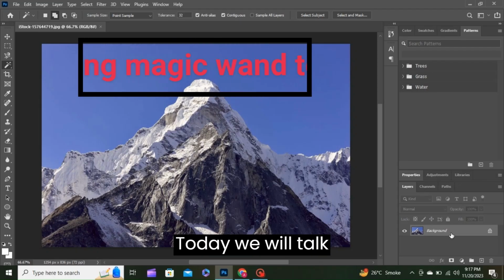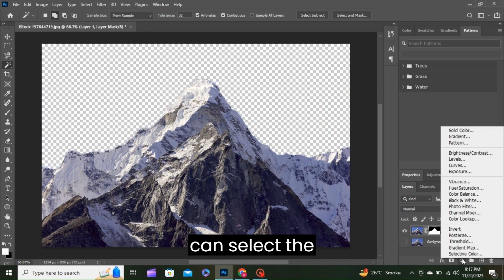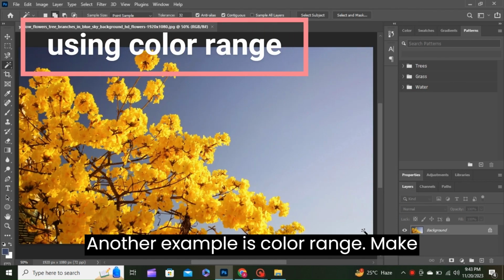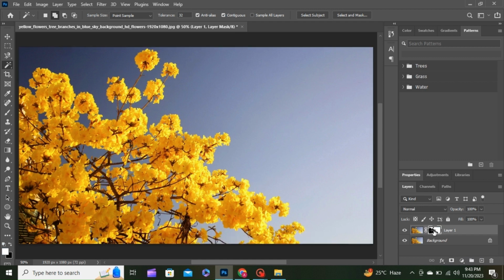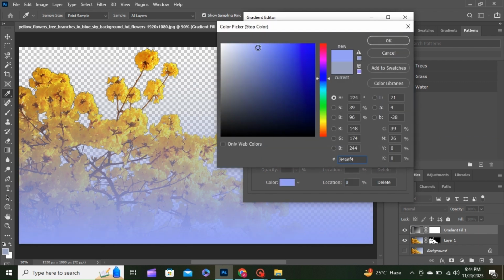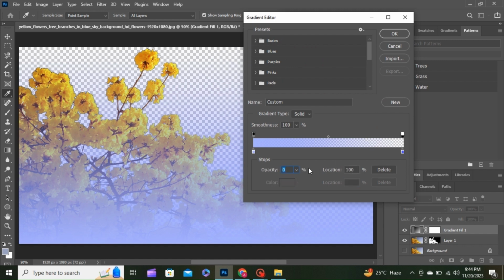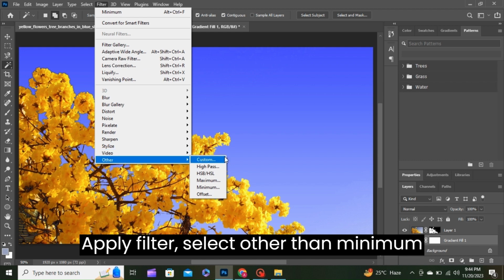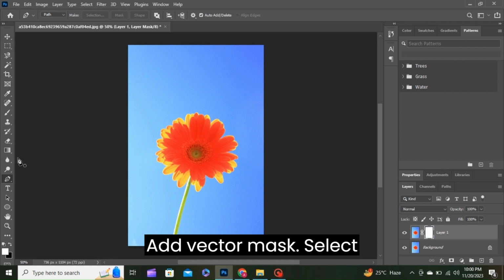photoshop tutorial selection and masking tricks part I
Discover what Layer Masks are and jump straight into real-world examples to learn the best ways to use them in Photoshop! Starting from basic concepts to fundamental techniques and best practices, this lesson covers every aspect of Layer Masking for beginners. I hope you enjoy this tutorial.